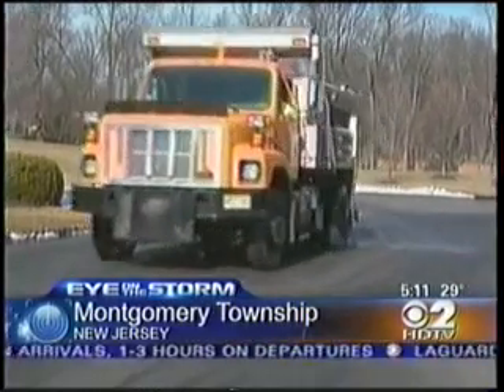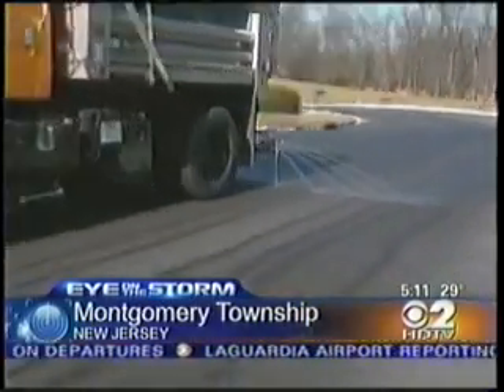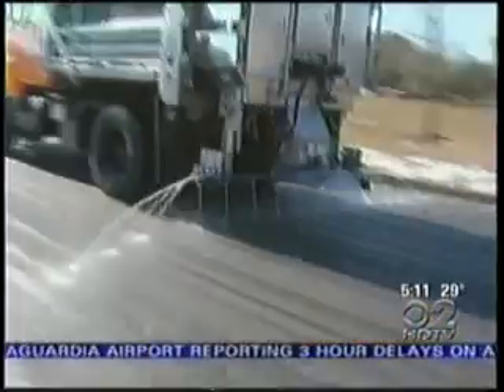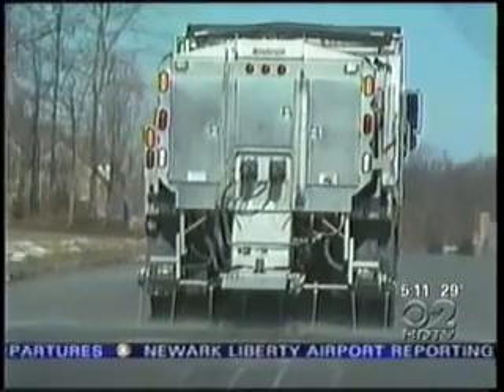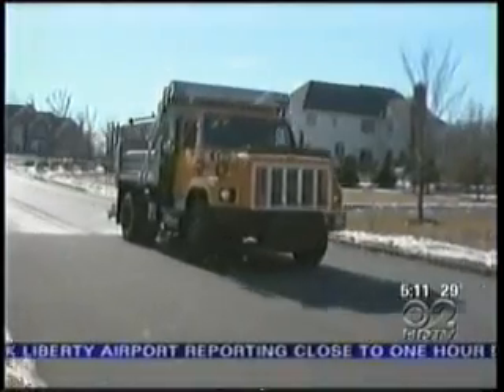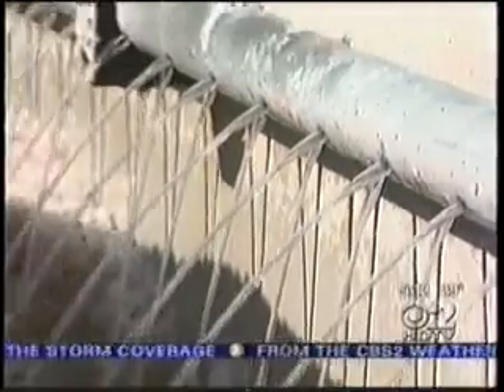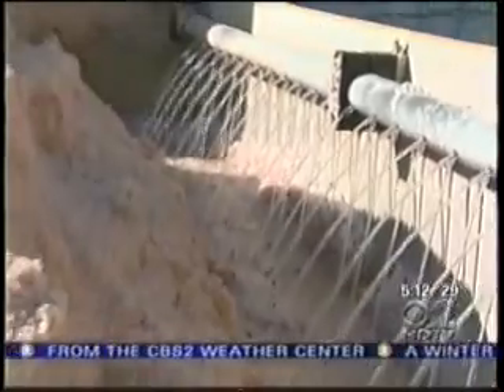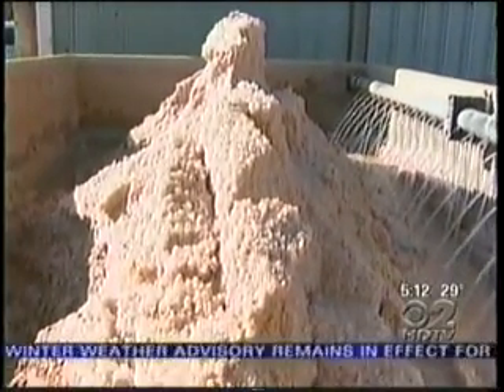Henderson - First Response System (Anti-Ice Application)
Montgomery Township, NJ discusses the importance of using salt and brine to keep public roads safe for travel. CBS New 2 conducted the interview and owns the rights to this video. Product featured is Henderson's First Response System, shown the unit applying an anti-ice solution to the roads.